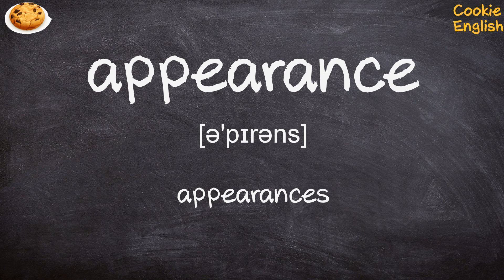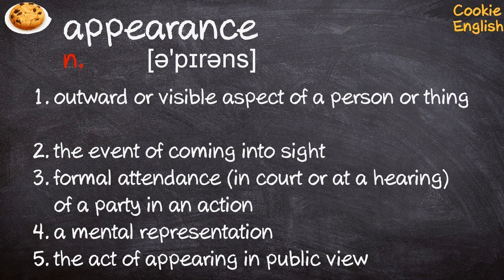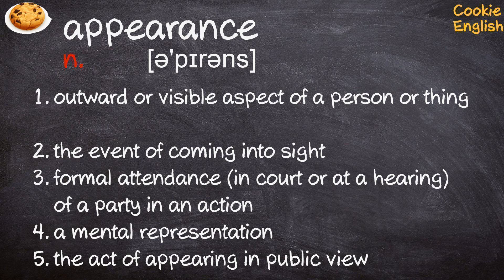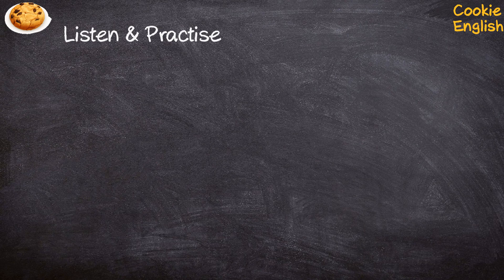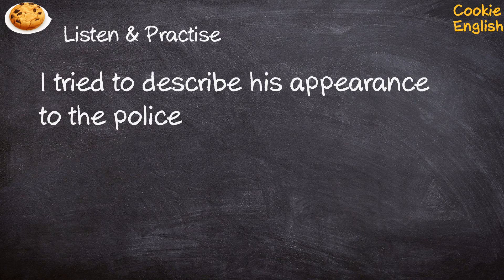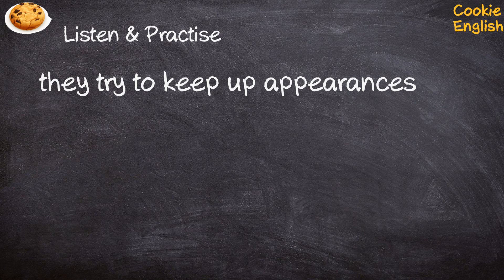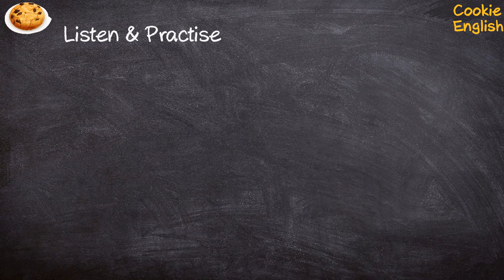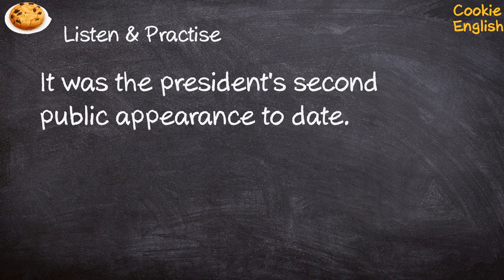Appearance Pronunciation, Paraphrase, Listen & Practice